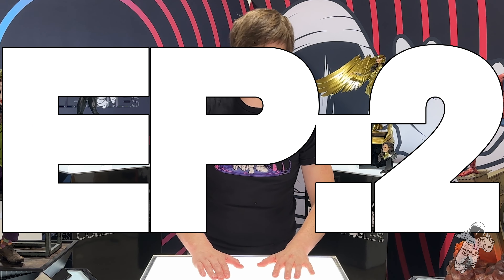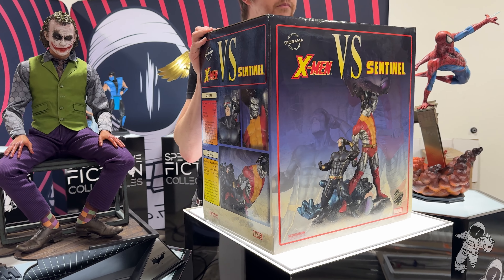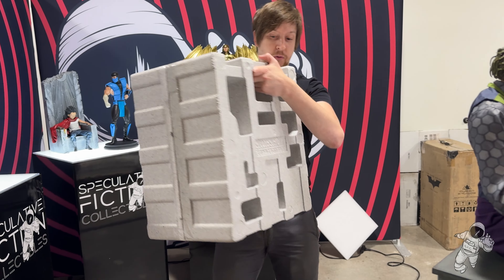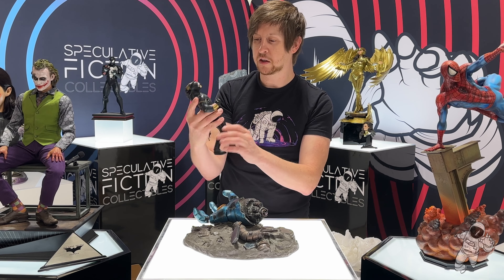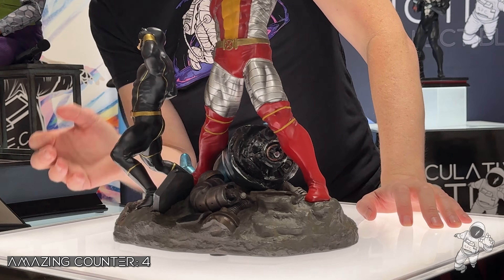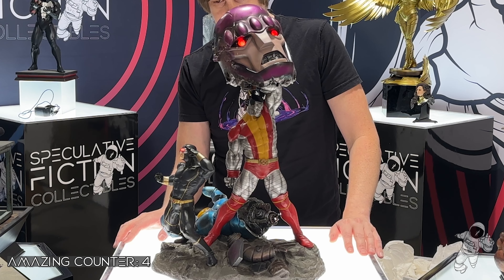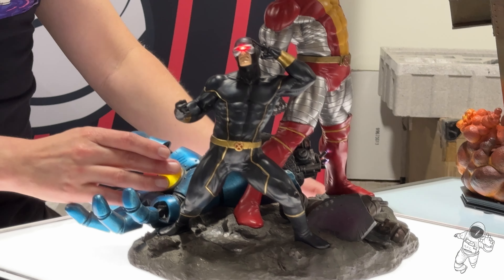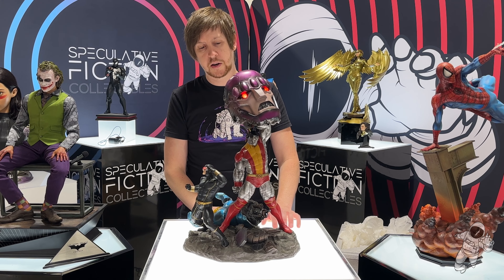Unboxing The Past: Sideshow X-Men vs Sentinel: Colossus and Cyclops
Join Todd as he unboxing a premium statue from the past, Sideshow's X-Men vs Sentinel: Colossus and Cyclops!

Take a trip down memory lane in Unboxing The Past: EP.2!